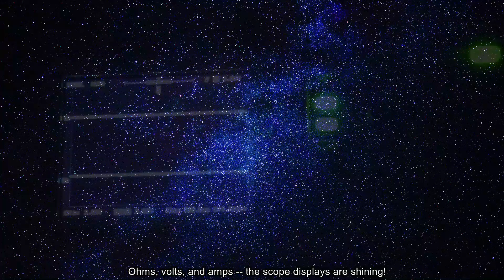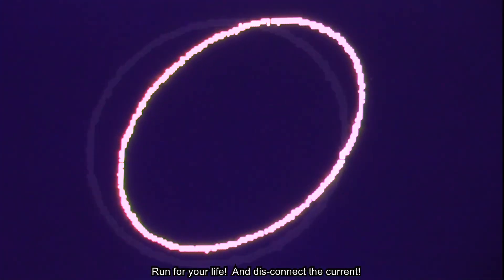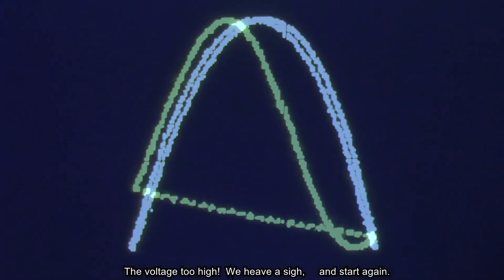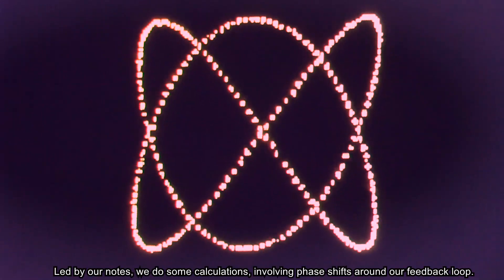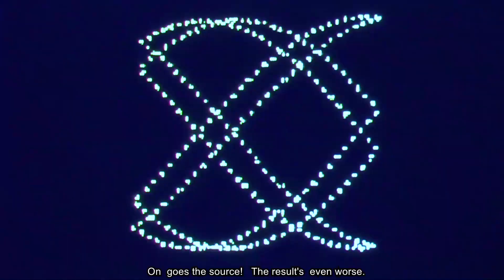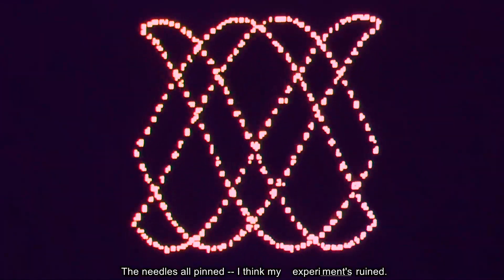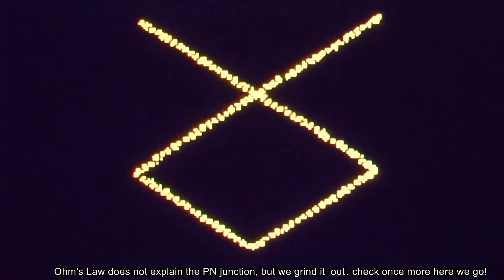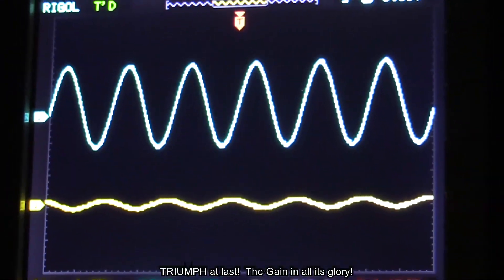ohms volts and amps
Guitar: Jared Cattoor
Jared is in the band "Two Cities One World".